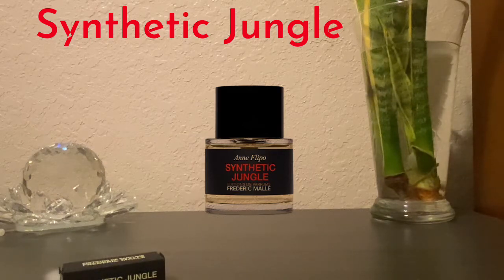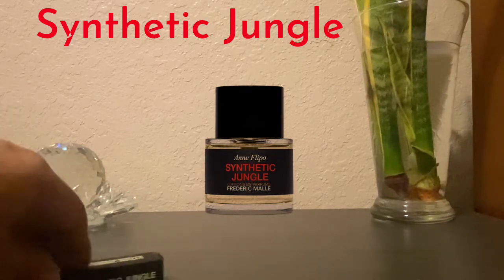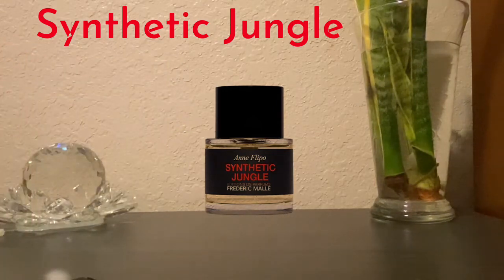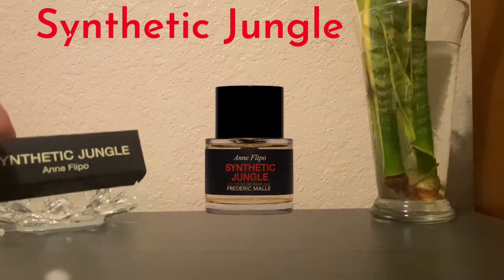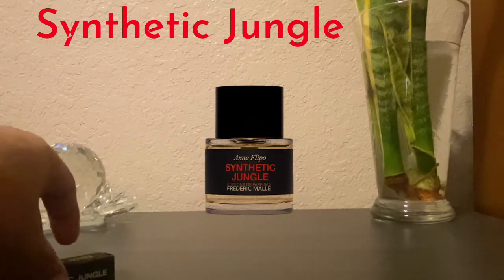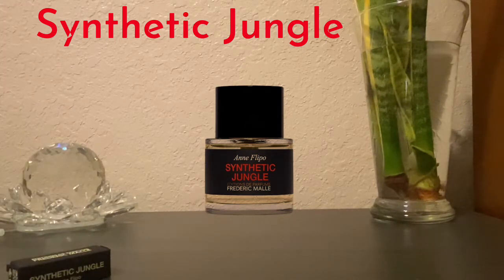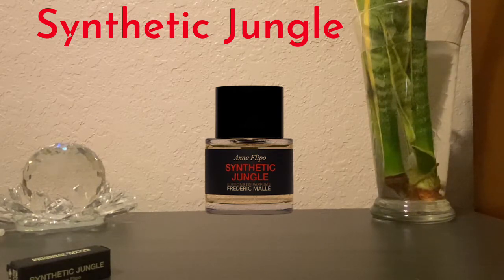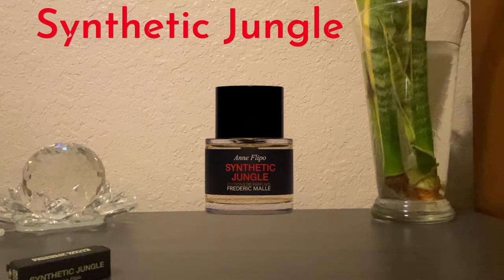Fredric Malle Synthetic Jungle | 50 Nights of Samples (7of50)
In this video I share my initial thoughts on Synthetic Jungle  by Frederic Malle.  The perfumer behind this fragrance is Anne Flipo

MSKMANREVIEWS